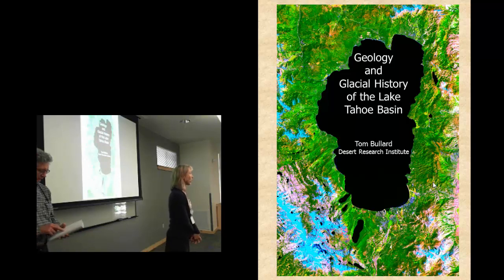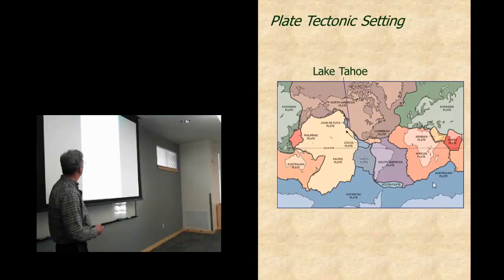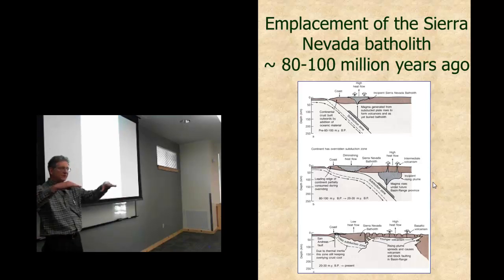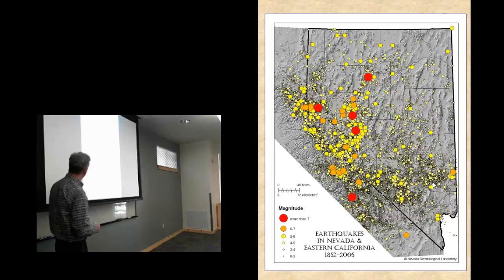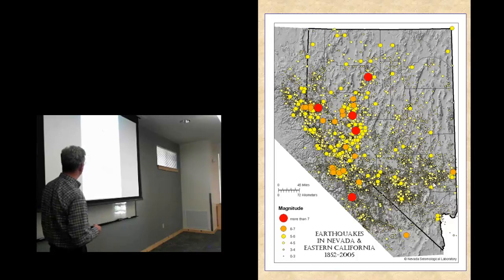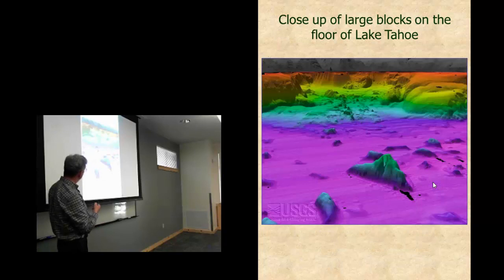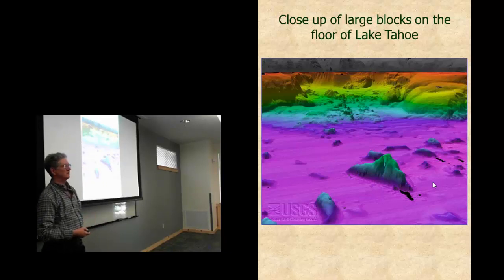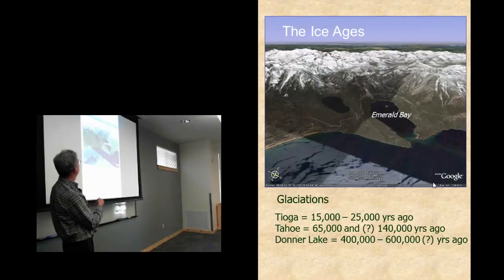Geology and Glacial History of the Lake Tahoe Basin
Geology of the Lake Tahoe Basin: How the Tahoe Basin was Formed, Distribution of Rock Types, Glacial History, Questions and Answers [Show ID: 24678]